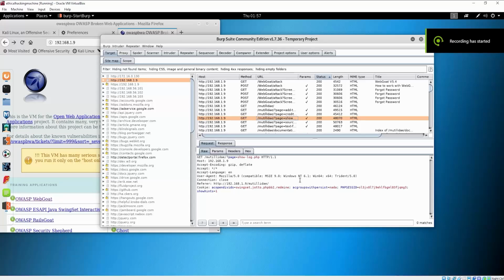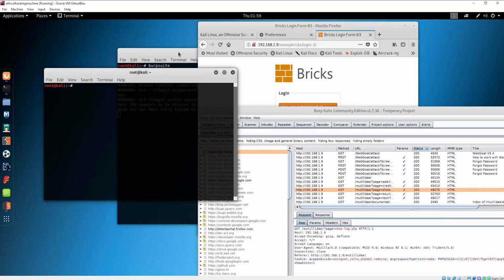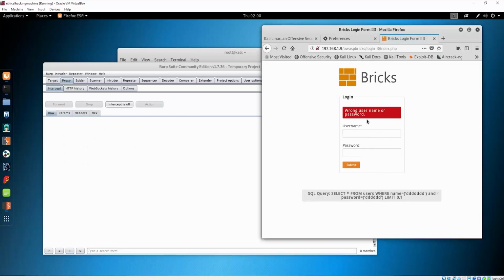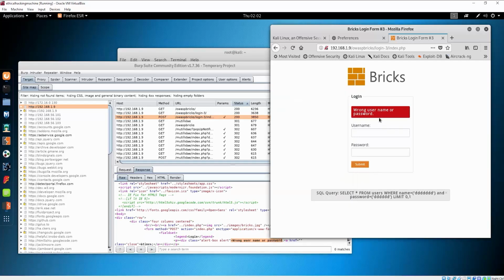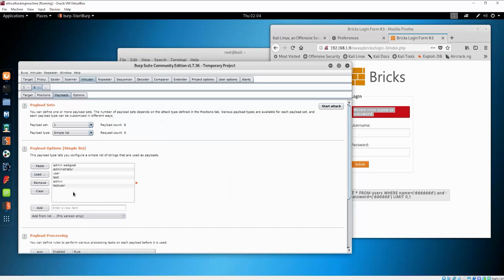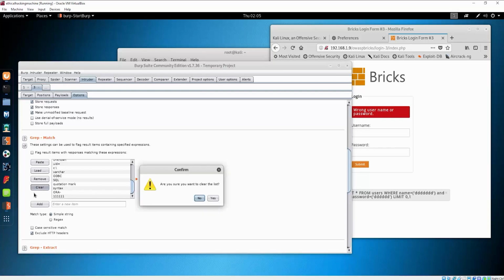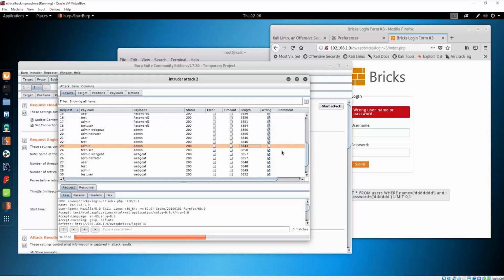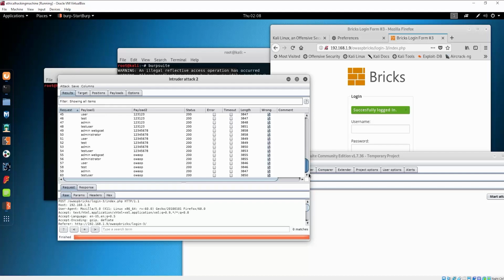036 Burpsuite login bruteforce